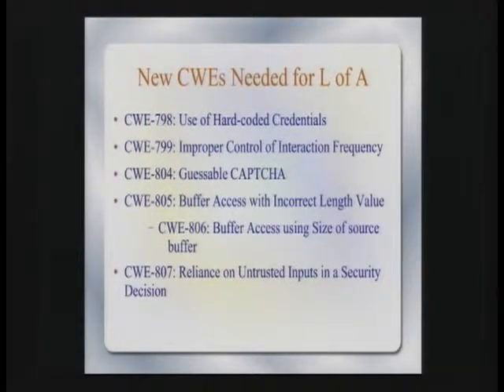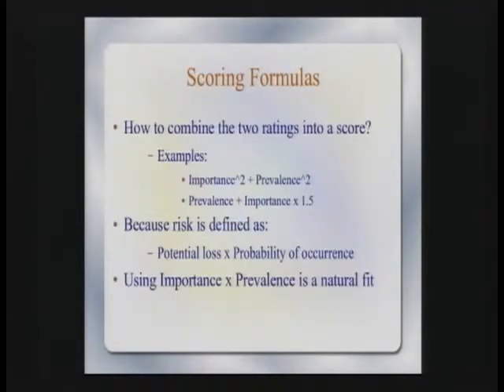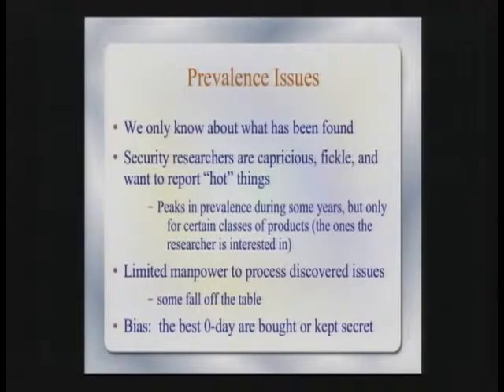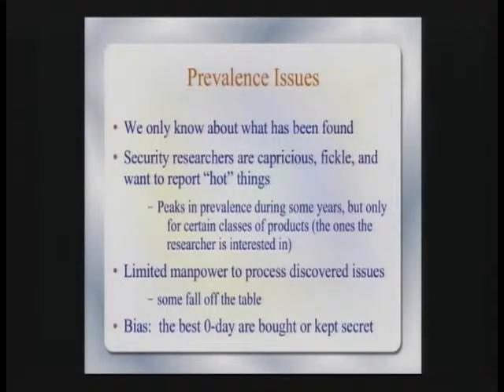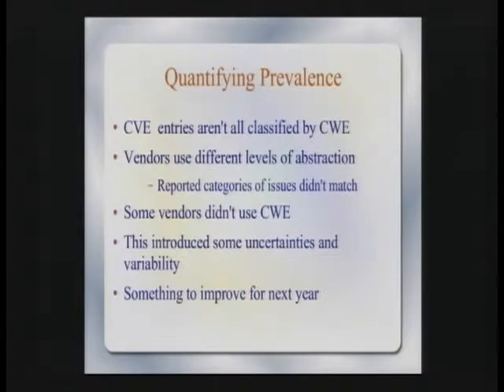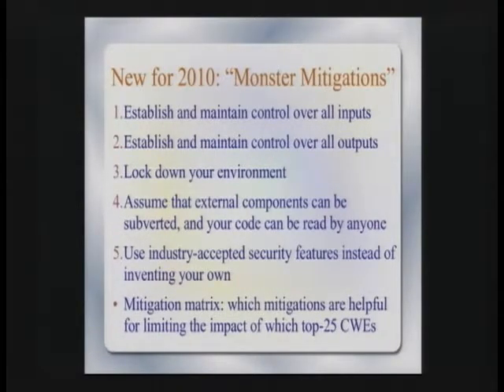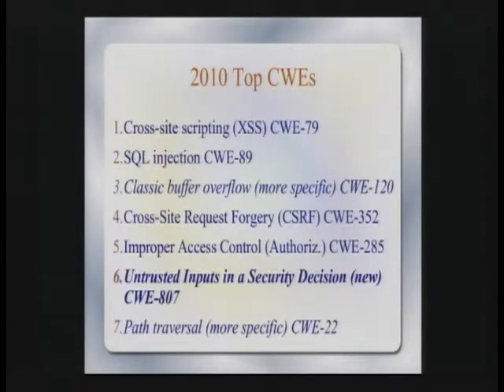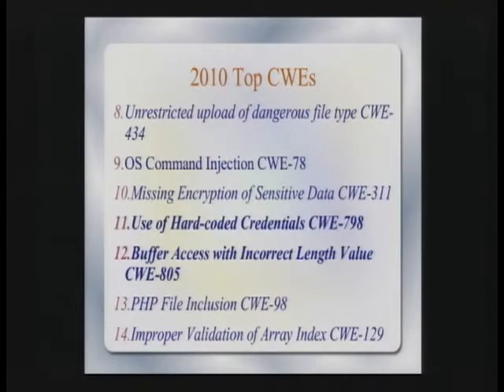CERIAS Security: Making of the CWE Top-25, 2010 Edition 2/4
Clip 2/4
Speaker: Pascal Meunier · Purdue University

For the second time, MITRE's Common Weakness Enumeration project has released a Top-25 list. However, this year's is a much more sophisticated document, created using a systematic and more rigorous approach. It contains several sections and tables as well as profiles, and isn't only a list. I will
explain what the CWE is, what the purpose of the Top-25 is, how it was created,
which problems it faced and which it still faces, how it has been improved
since last year, and how you can use it.